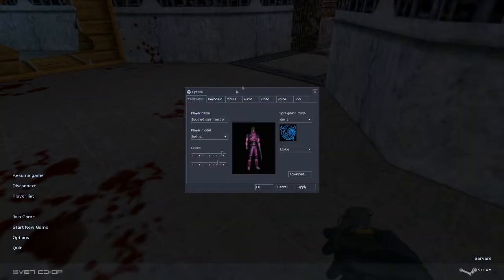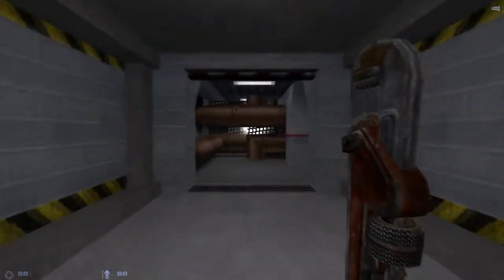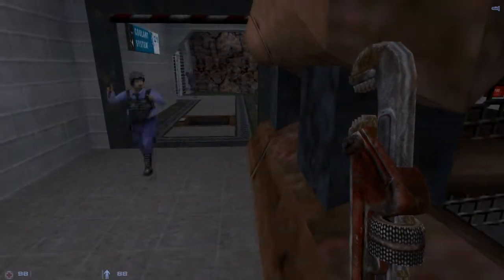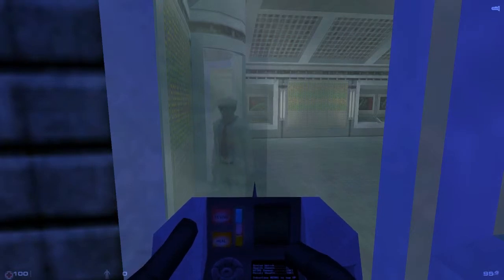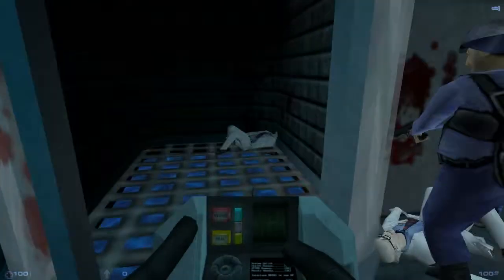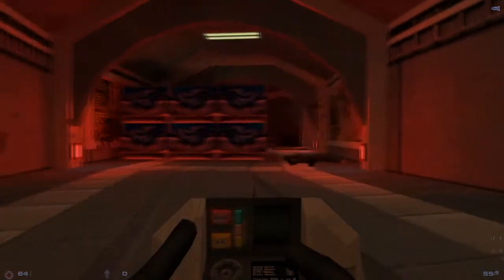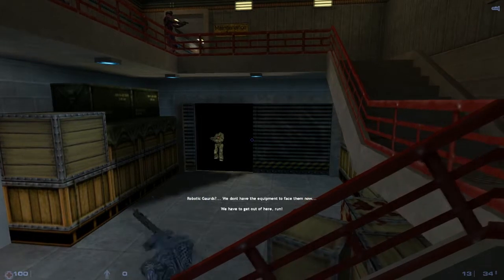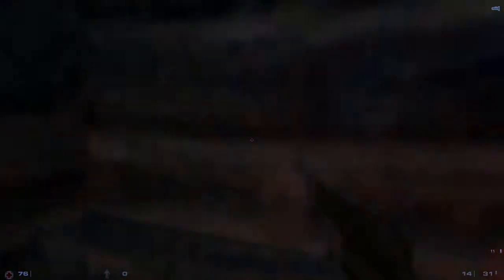Sven Co-Op Escape III Part 3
RAPE XL